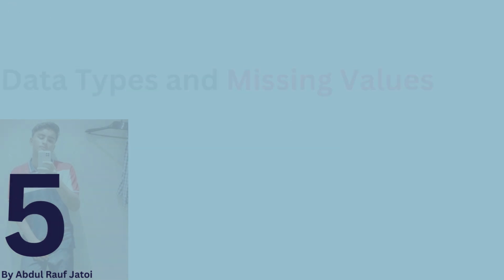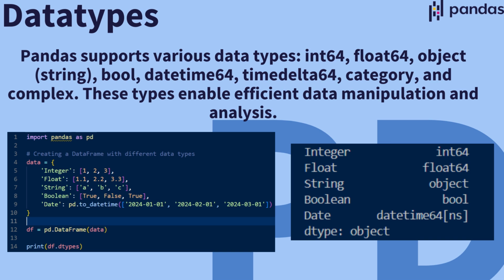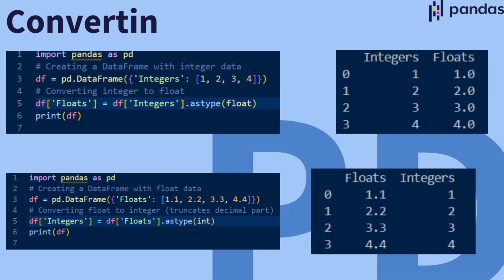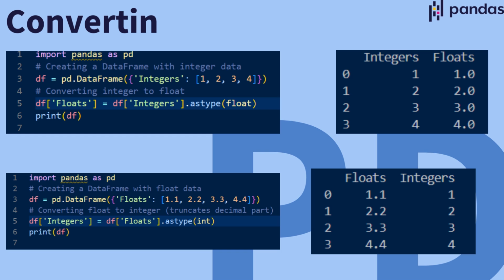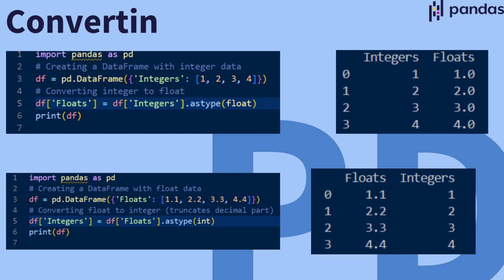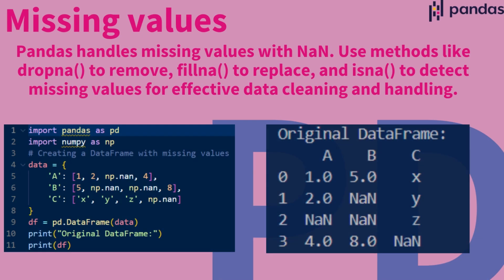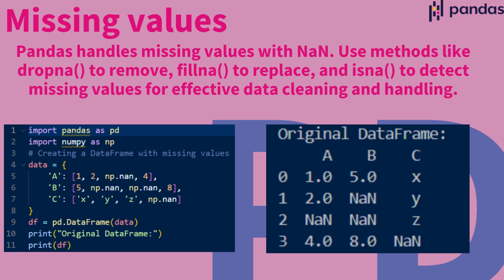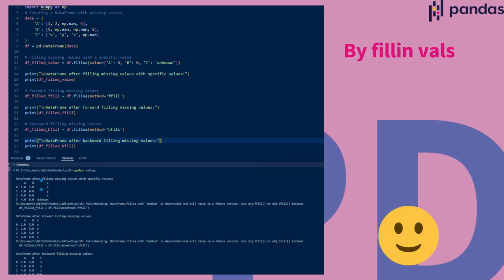Pandas : Data Types and Missing Values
In this video, I'll be showing you the data types and missing values in pandas and how to handle those missing values .